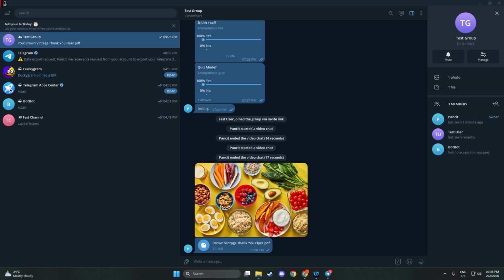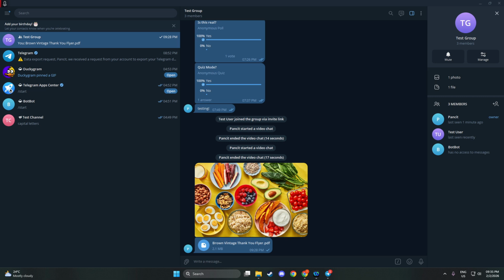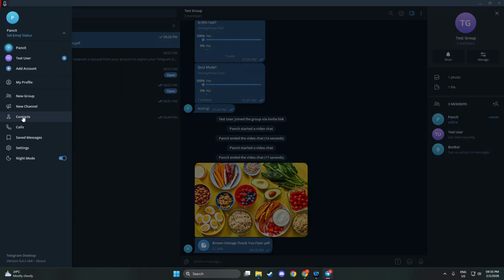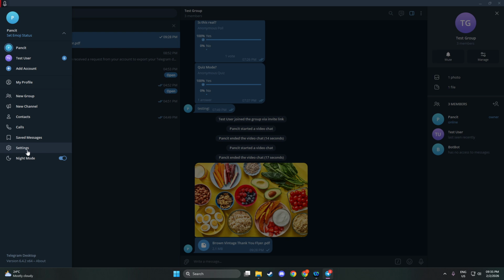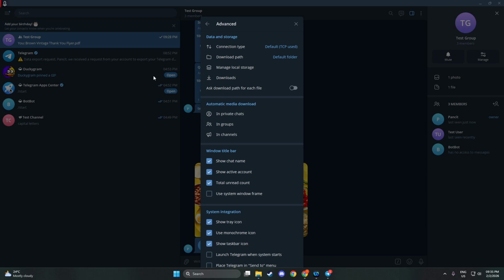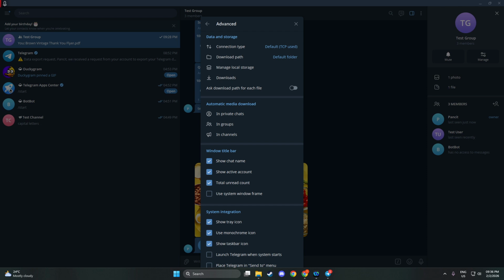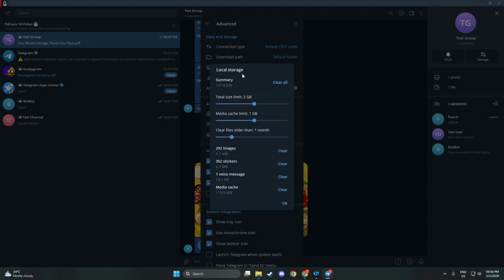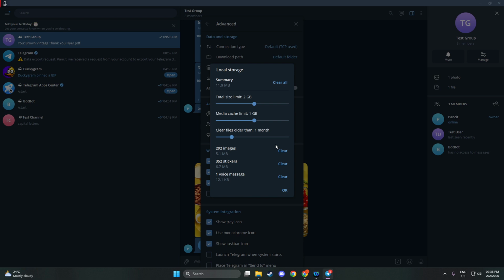How to Clear Telegram Cache [2026 Full Guide]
How to Clear Telegram Cache

In this video, we show you exactly how to clear Telegram cache to optimize your device's storage and improve application performance. We examine the data management parameters required to remove unnecessary temporary files without deleting your actual chat history or media stored in the cloud.

Maintaining a clean local database is essential for preventing application lag and freeing up valuable hardware space on your device. By regularly managing our storage usage, we ensure that the software operates at peak efficiency while keeping our most important communications accessible.

Technical Specs:
Software: Telegram; Feature: Settings